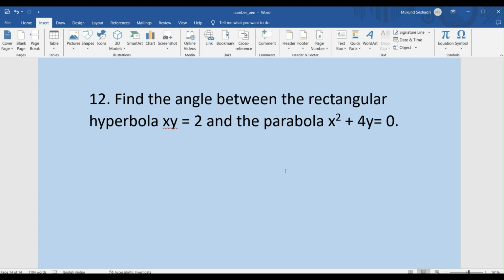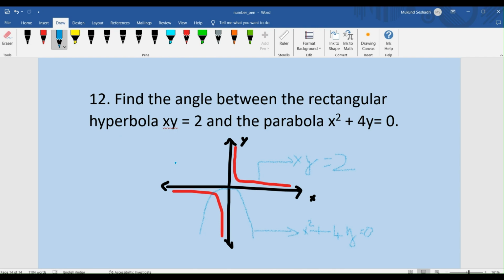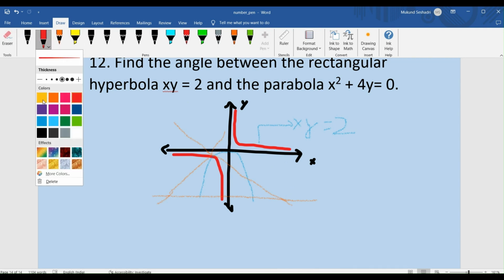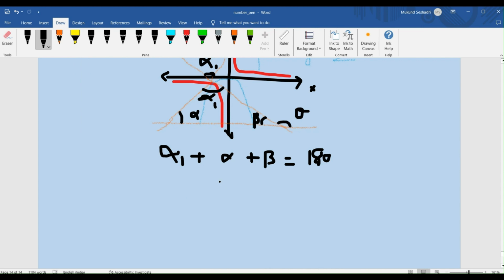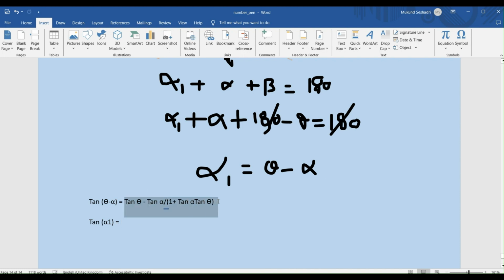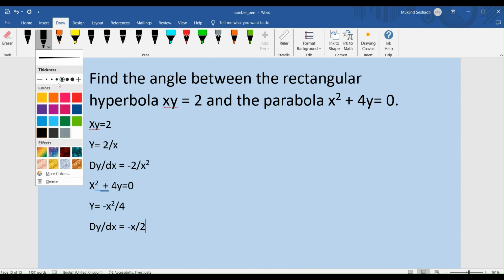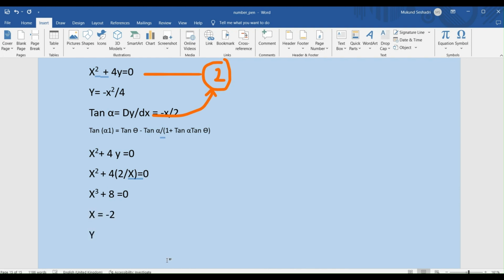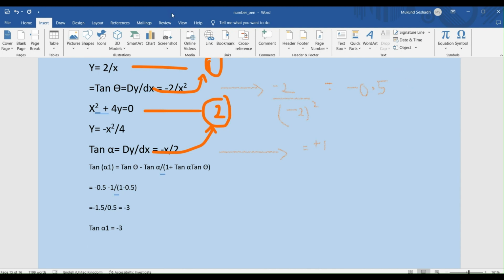Problem 12 : Angle between 2 curves- Tamilnadu Stateboard Samacheer Kalvi | Differential Calculus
Find the angle between the rectangular hyperbola xy = 2 and the parabola x2 + 4y= 0.
To solve this problem :

Remember dy/dx = slope of the tangent to the curve y=f(x)
Relationship between normal and tangent slopes (m1,m2) is m1m2=-1

This is from Exercise 7.2 of TN Stateboard - Samacheer Kalvi - Volume 2 - Class XII  Mathematics.